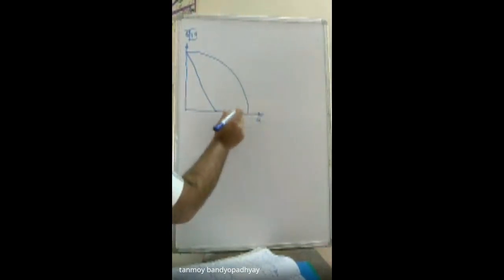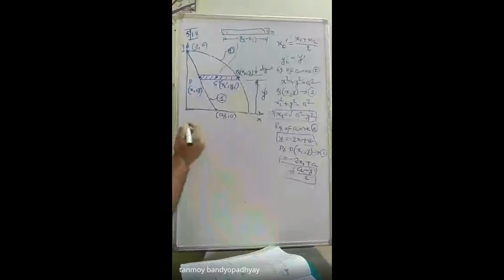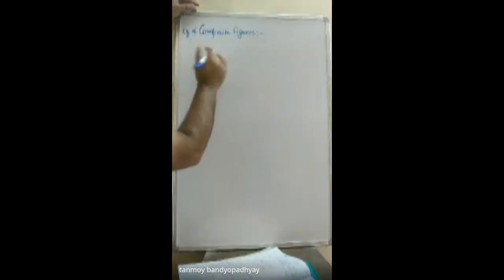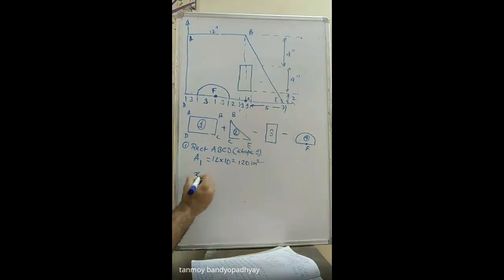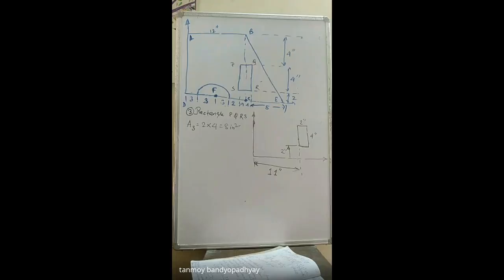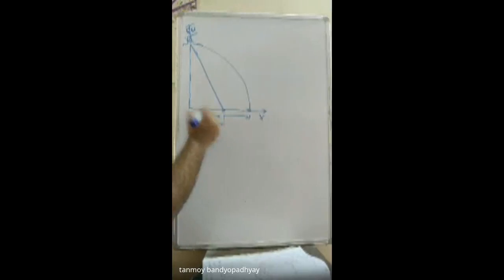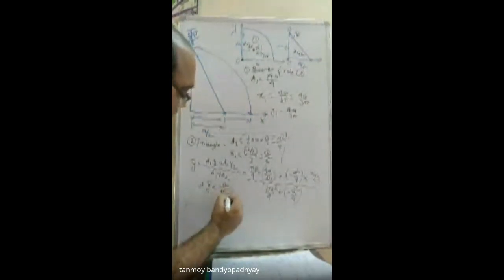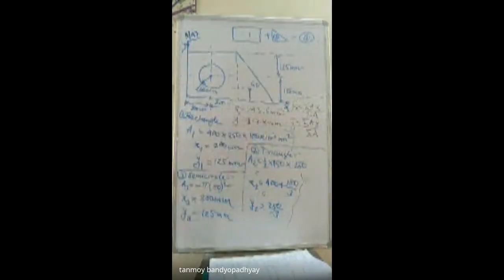Engg Mechanics 26 02 2021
Engg Mechanics  (For Education Purposes only)
Meriam & Craige - 5th Ed. - Statics
1. Problems in centroid of areas bounded by curves (Integration Method).
2. Problems in Centroid of composite figures.